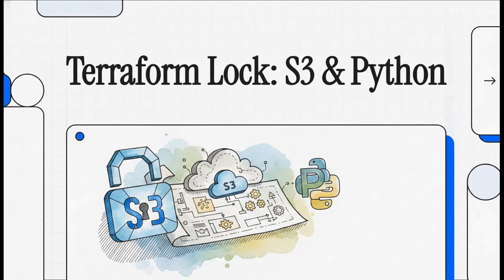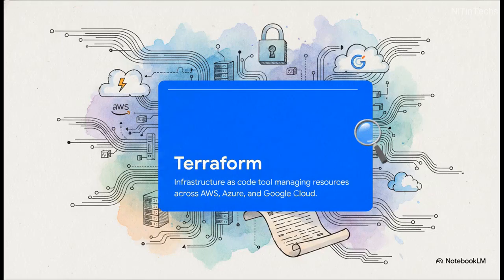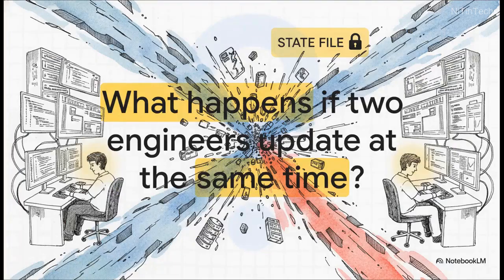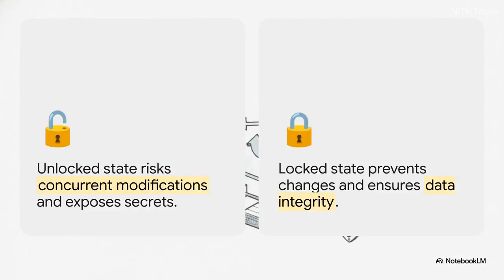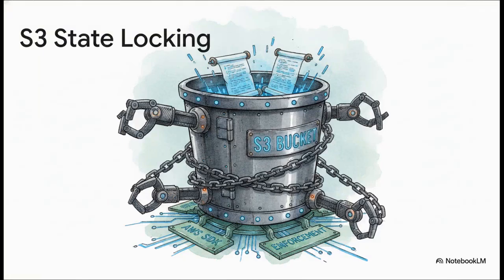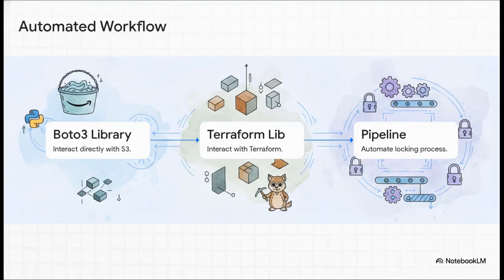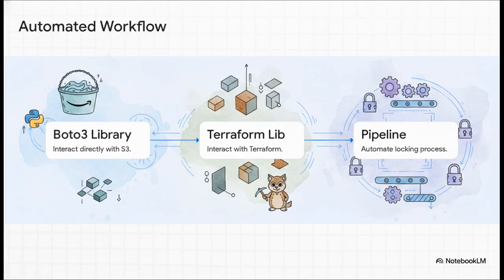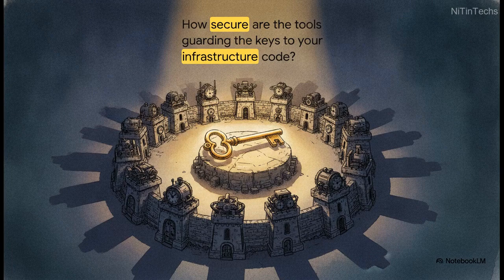Terraform Locking with S3 and Python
In this video, we'll explore Terraform locking using S3 and Python for secure infrastructure management. We'll cover introduction to Terraform (0:30), Terraform state management (5:00), locking Terraform state in S3 (10:00), using Python for automation (15:00), and best practices for secure infrastructure management (20:00). By the end of this video, you'll be able to lock your Terraform state in S3 using Python and manage your infrastructure securely.